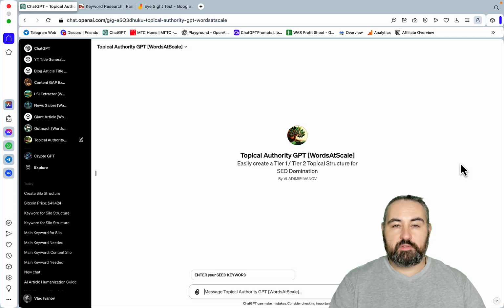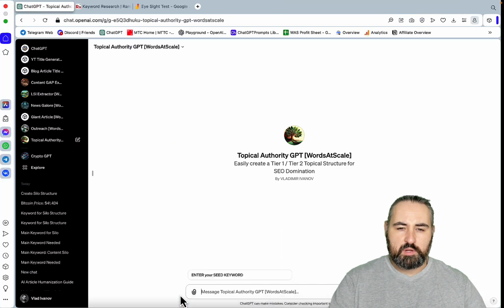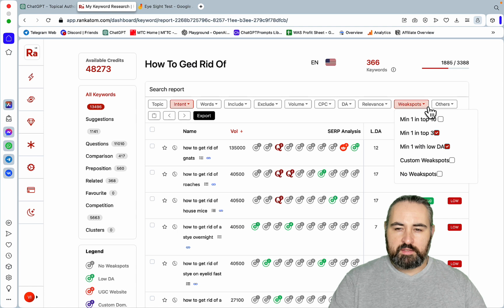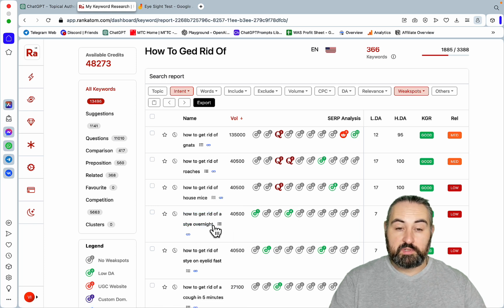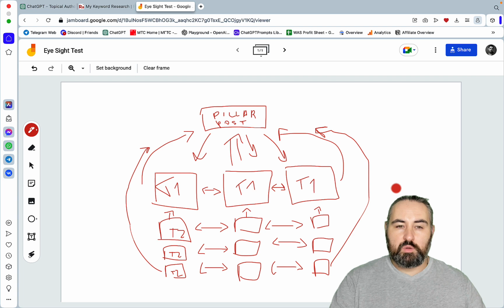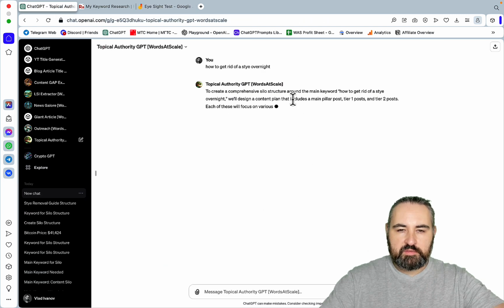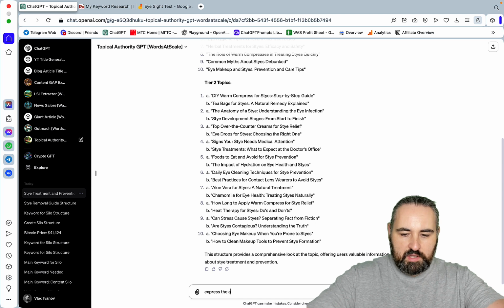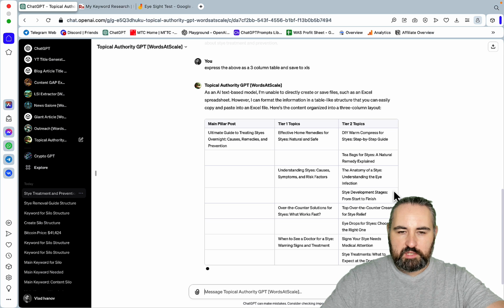🔥FREE Topical Authority GPT To Dominate Affiliate Niches [New Custom GPT]